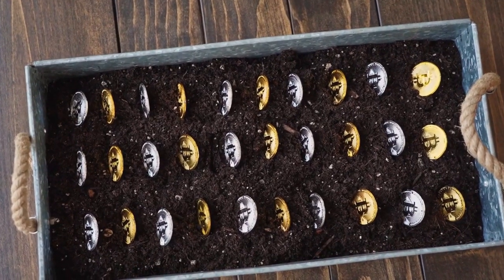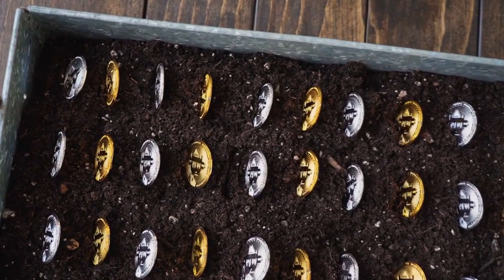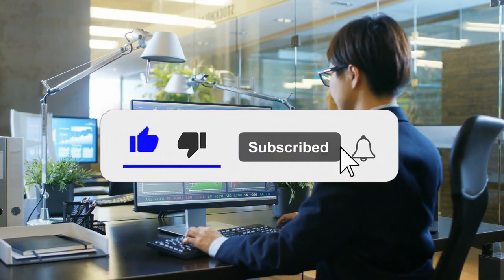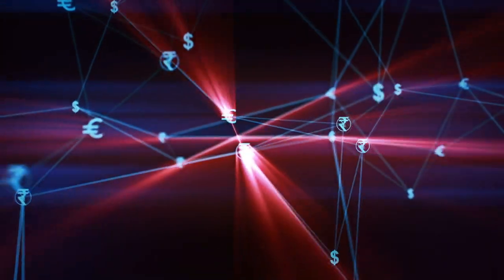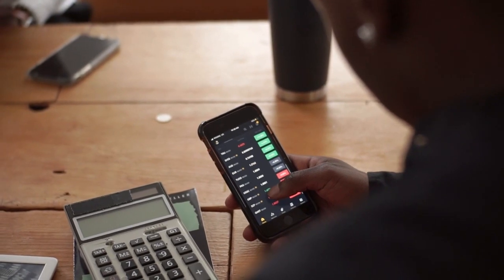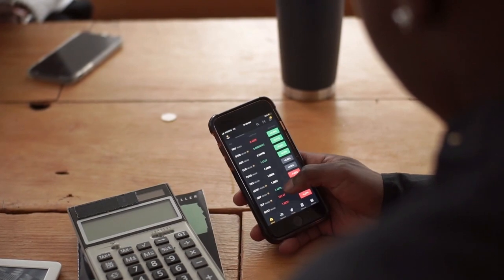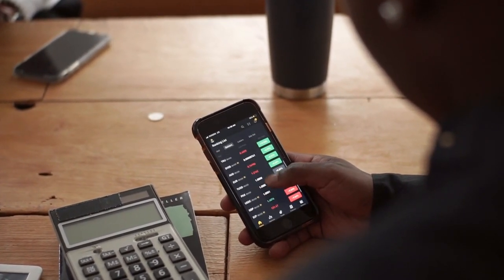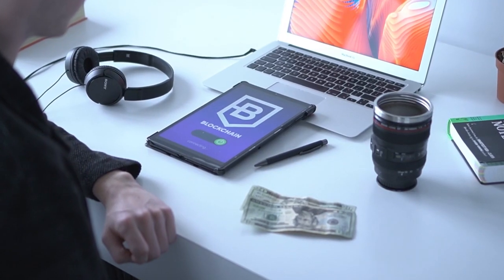Elon Musk Partnership With Baby Doge Coin And Price Will skyrocket Soon!!